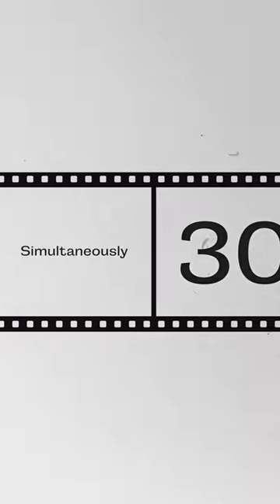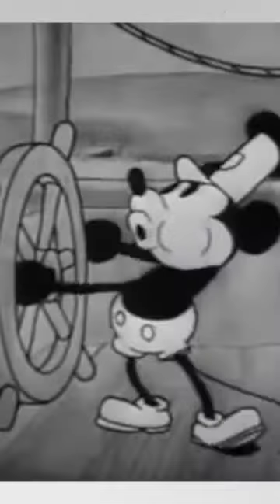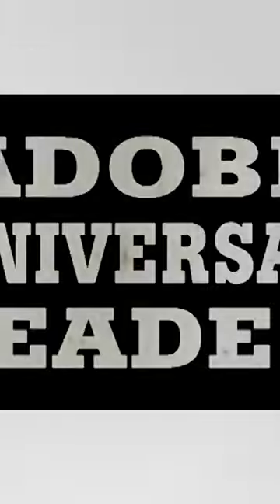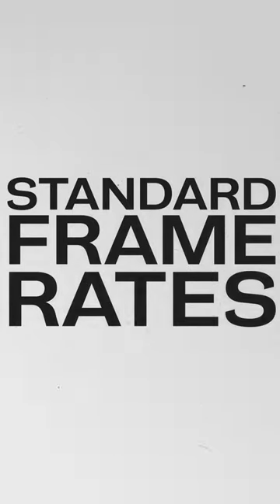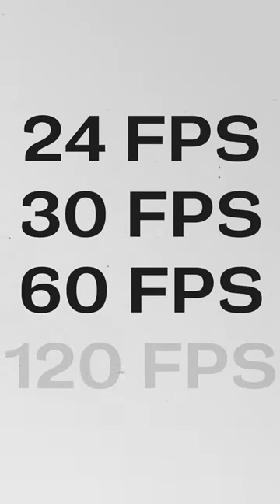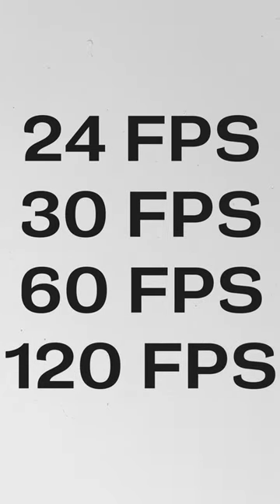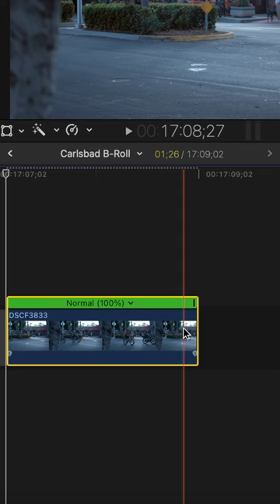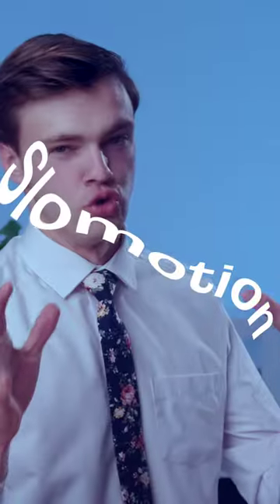Video Basics in 60 seconds (For LDS Missionaries)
If you haven't watched camera basics for LDS Missionaries yet, this one might be a little confusing. So start here:

Jared walks through a few video basics in 60 Seconds, including framerate and best shutter angle practices.

How To Gather Israel helps LDS Missionaries learn how to share the Gospel of Jesus Christ online.